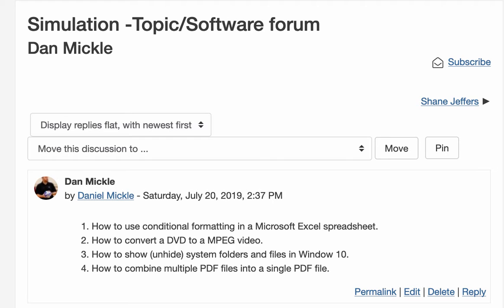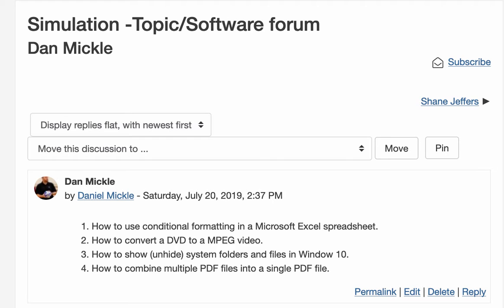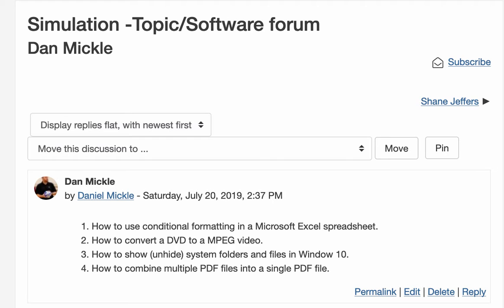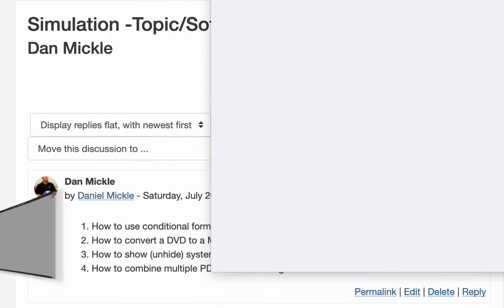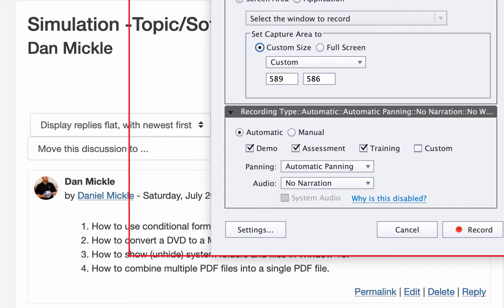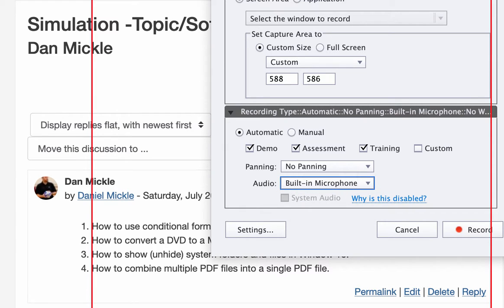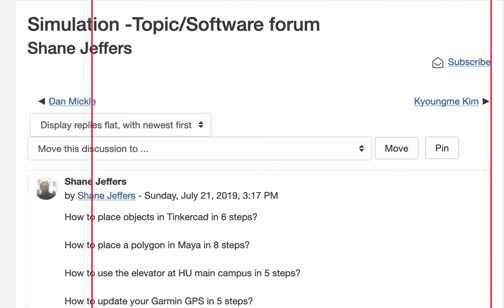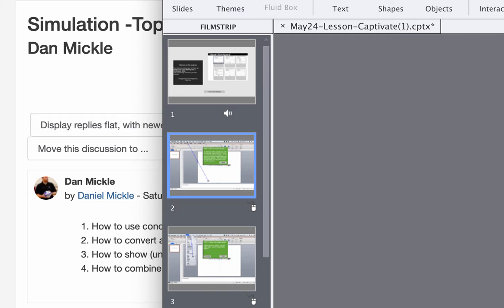Dan feedback 1 July23